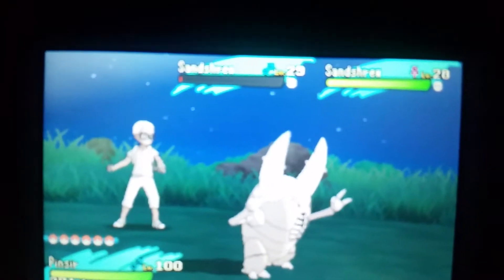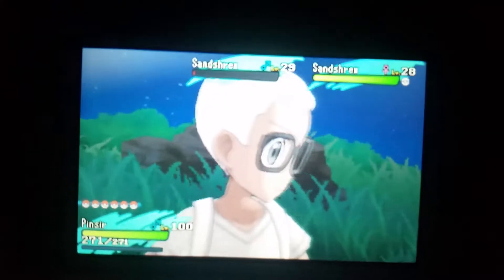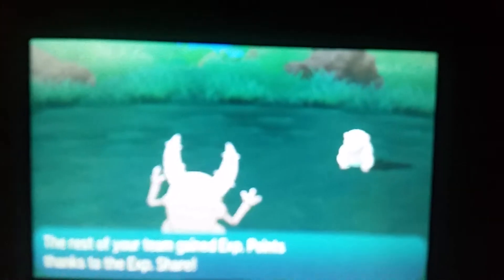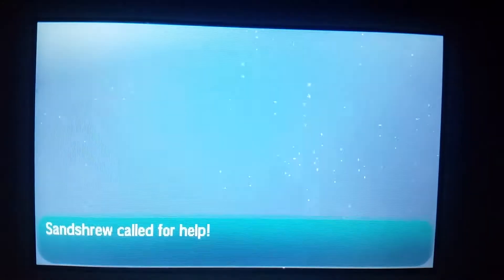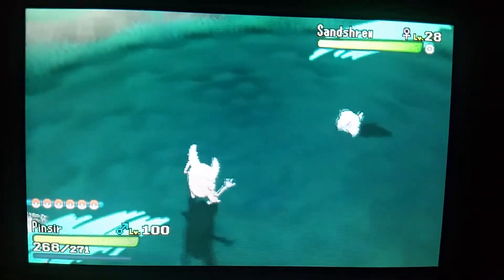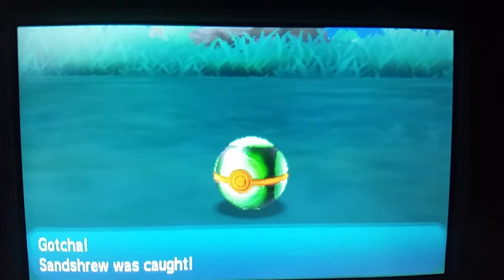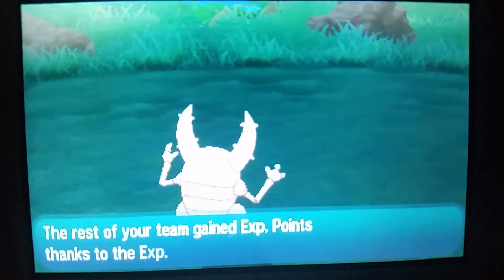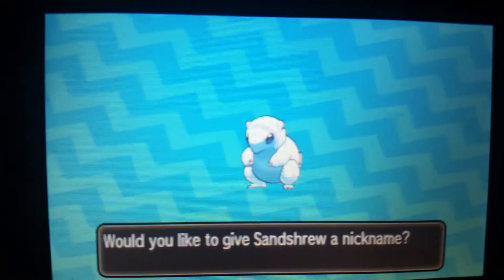Pokemon moon shiny captures: shiny Sandshrew reaction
Welcome back to more shiny pokemon captures in this episode I finally find a shiny Sandshrew which took me a good while to get but I got it now, like comment and subscribe for more videos that i've done and I'll see you next time. Also check me out on Twitter and follow me I'd appreciate it.